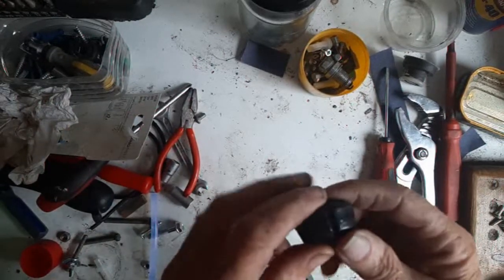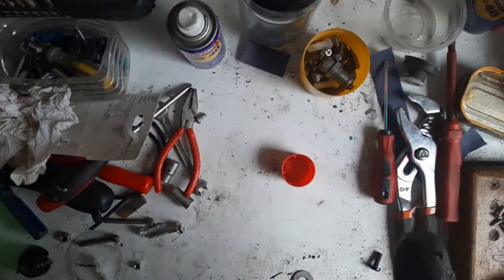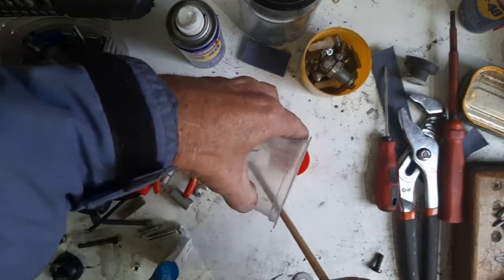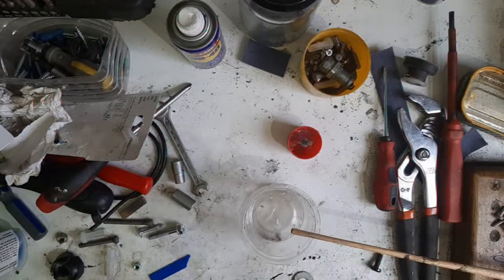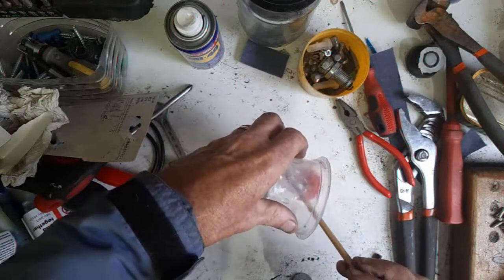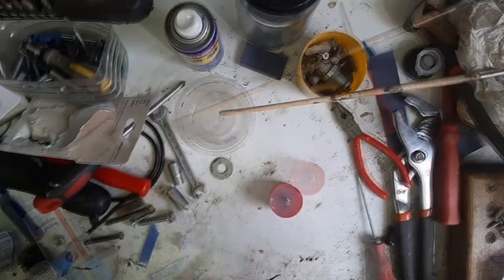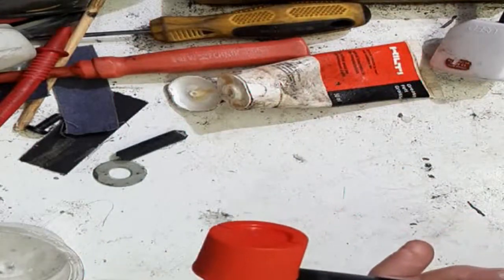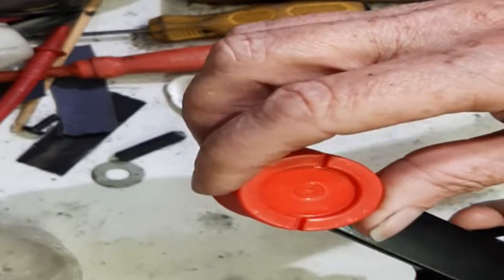The Window HandIe ( Is this a Windup ) 26 09 2021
In This Video, I show you how  to replace a Window winding Handle, using WD 40.